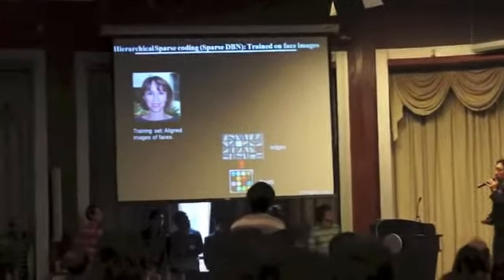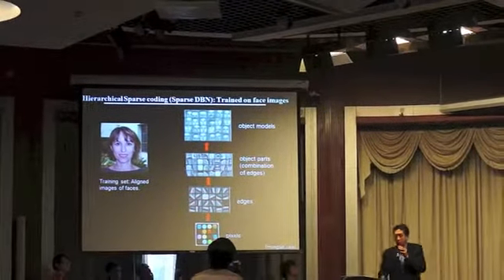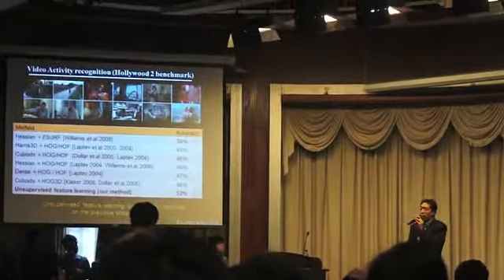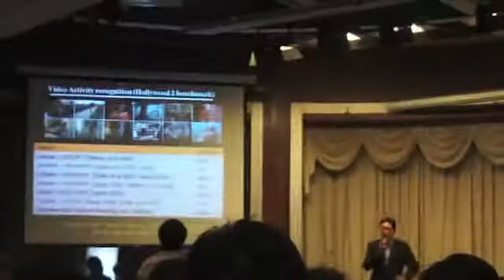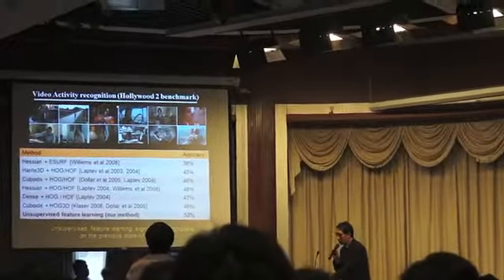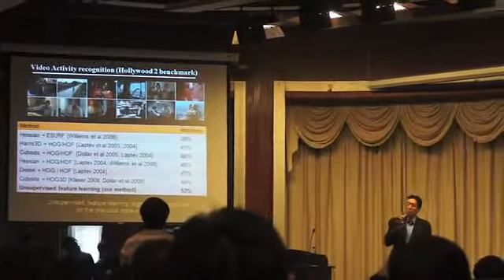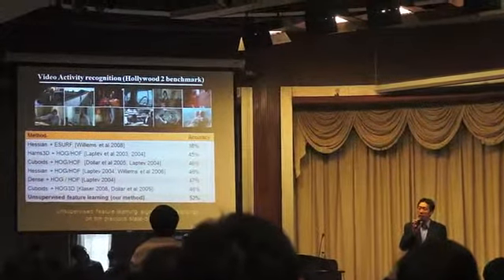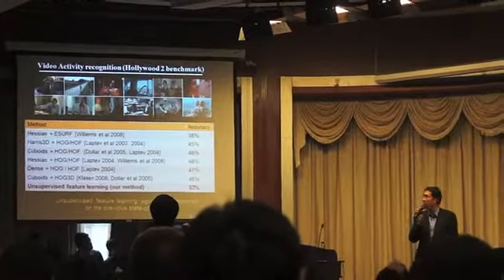Andrew Ng Speech at Tsinghua University 04